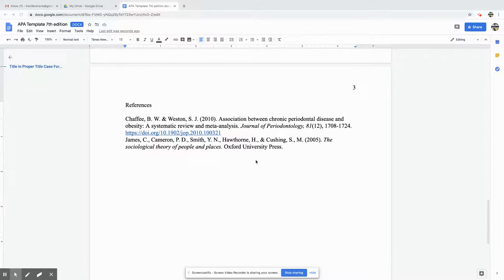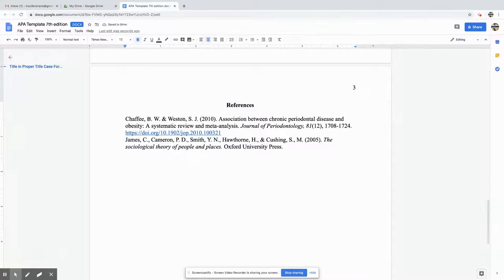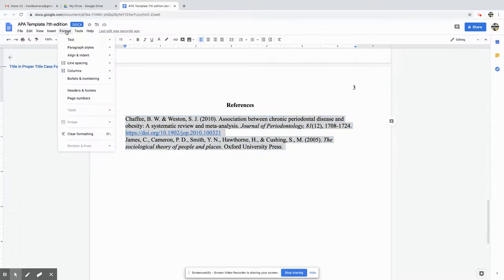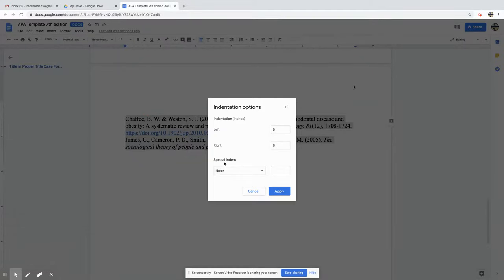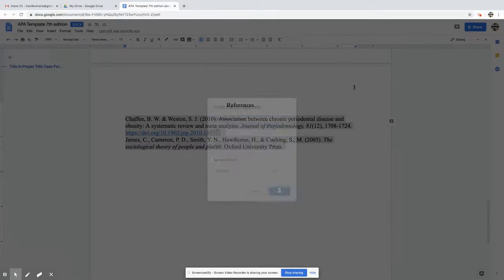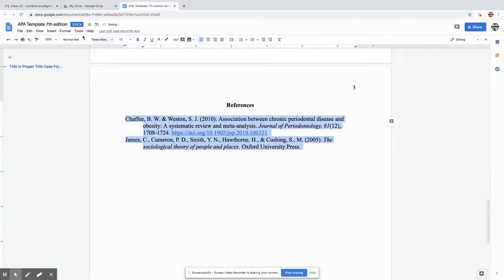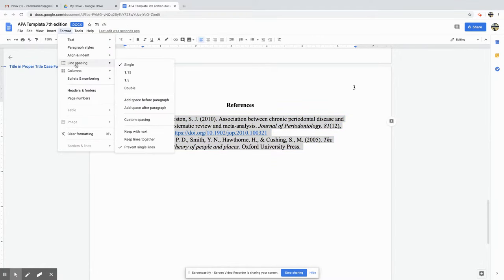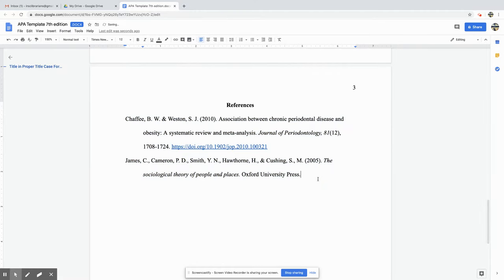APA References Formatted in Google Docs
How to put in a hanging indent for APA reference list in Google Docs.